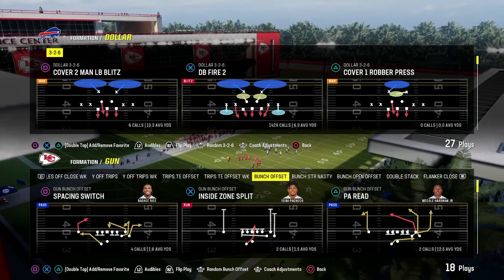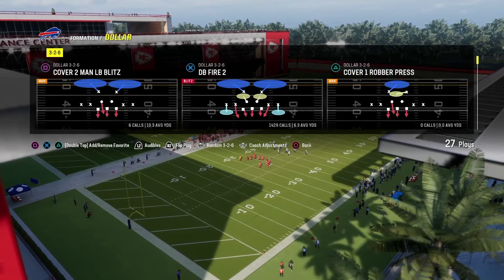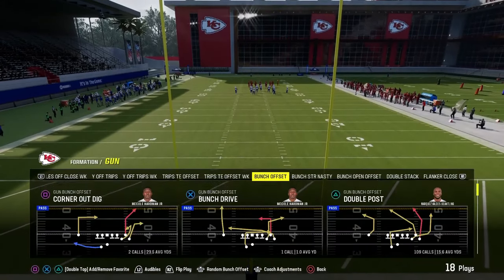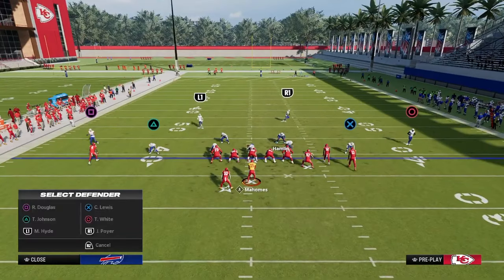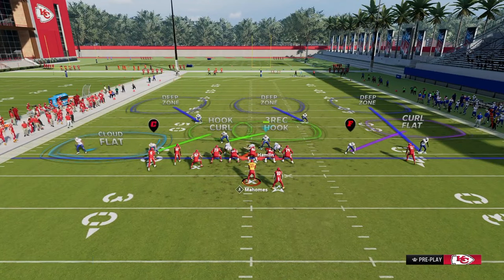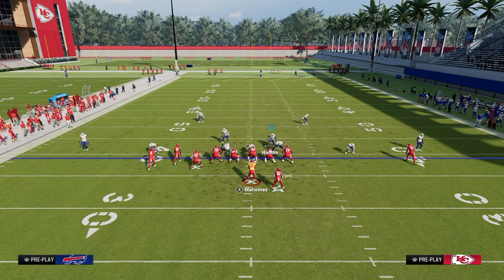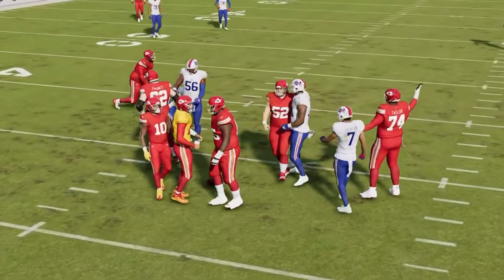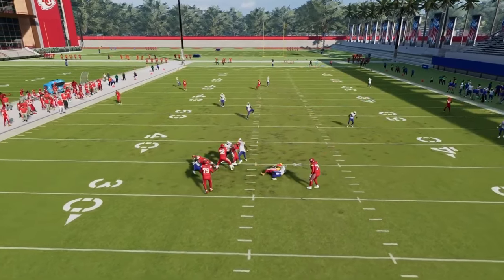The MOST SUFFOCATING Coverage In Madden (eBook)